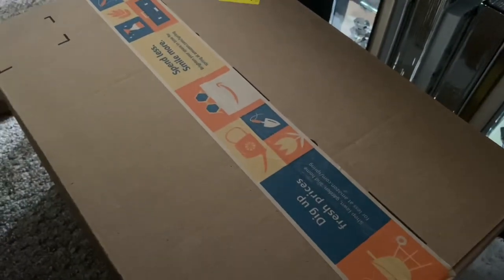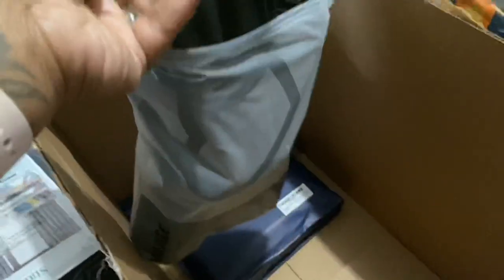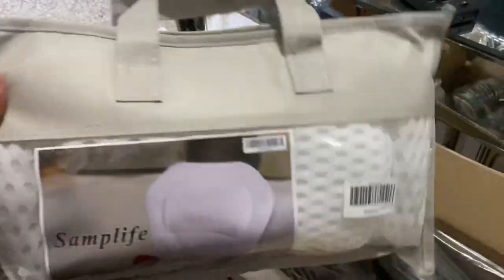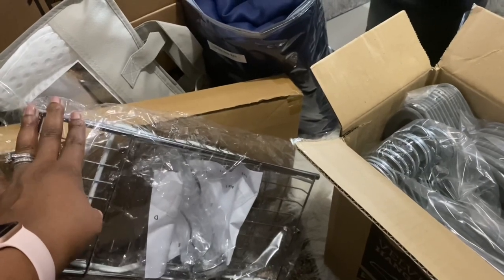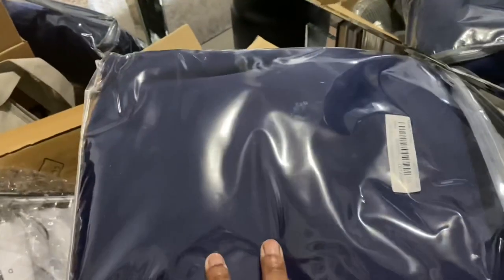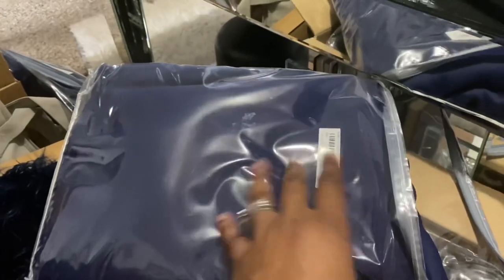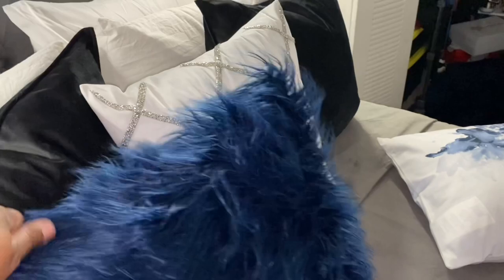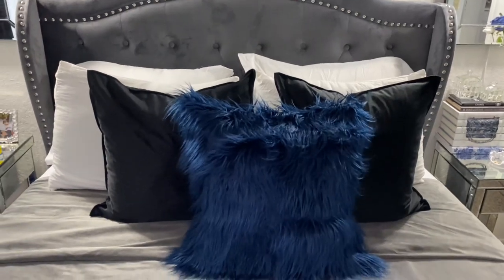DITL: DECORATE WITH ME, BEGINNING BEDROOM MAKEOVER, HOME DECOR HAUL/UNBOXING || QUEEN VAL LIVIN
3in Memory Foam

Black Curtains

Blue Faux Fur Pillow Covers

Black velvet pillow covers